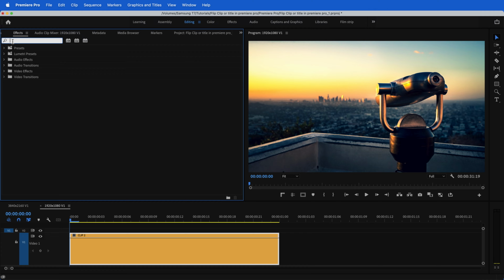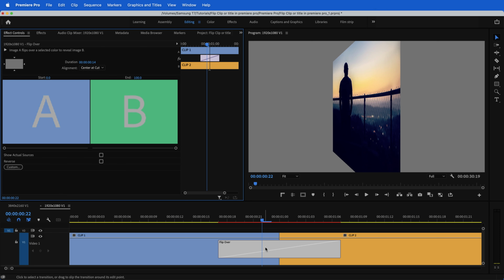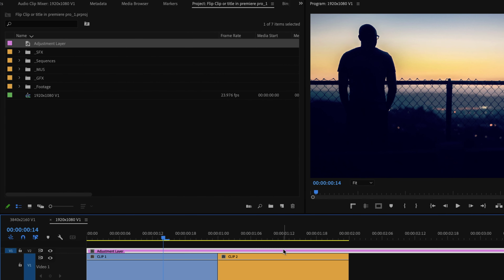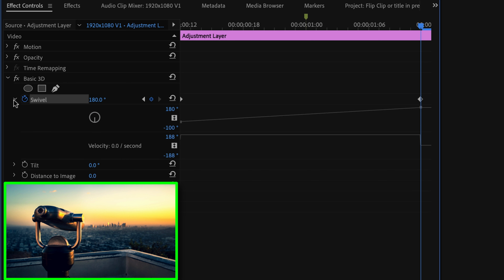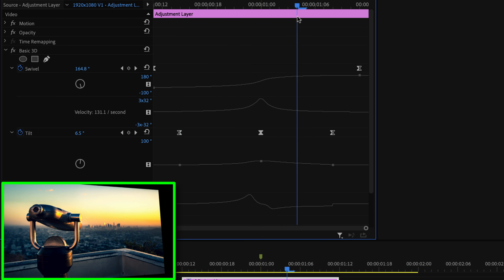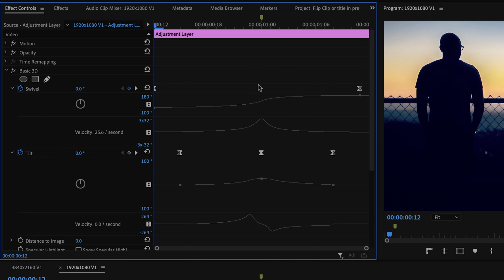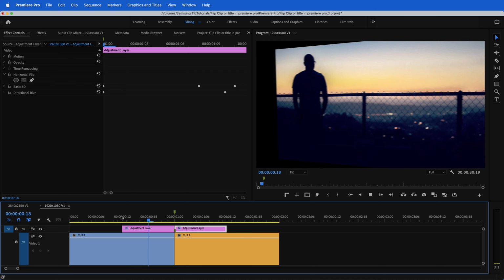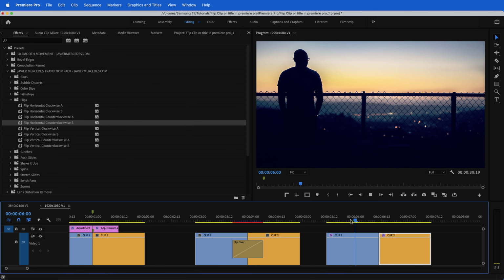How To Flip Video Clips In Premiere Pro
In this tutorial I show you how to flip video clips and do flip over transitions in premiere pro.

00:00 Horizontal and Vertical Flip Effect
00:16 Mirror Effect
00:38 Flip Over Transition
01:20 Apply Effects for Better Flip Over Effect
02:08 Key framing Better Flip Over Effect
05:05 Using my presets to save time doing flip over effect